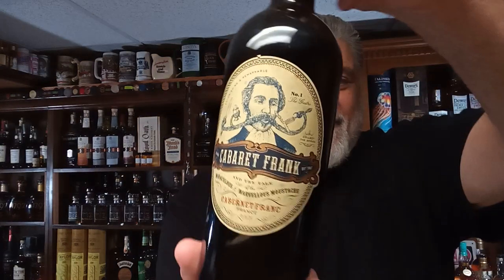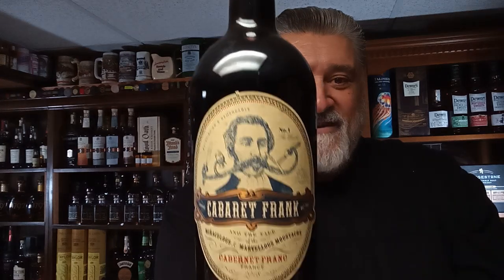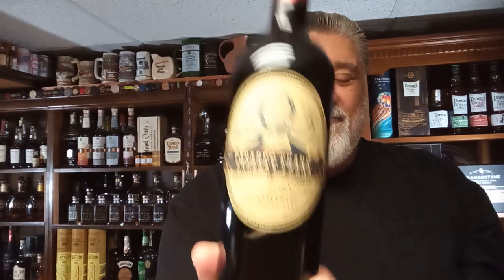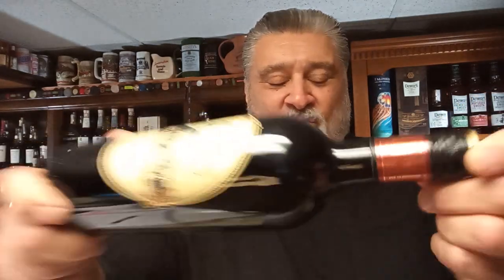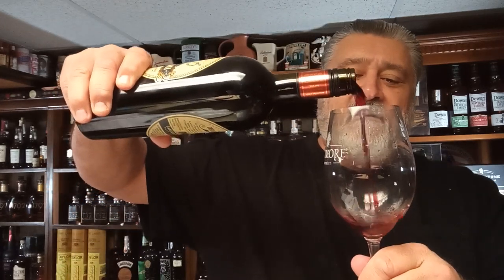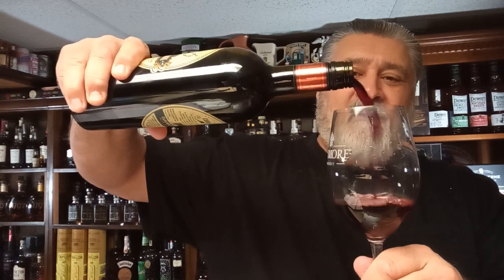Cabaret Frank: Cabernet Franc Wine Review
Cabernet Franc has proven to be very robust and produce good quality wines in a variety of climates. This is a clue to its diversity of tastes.

Wines reveal more tart fruit flavors and heightened acidity from cooler climates such as in the Loire Valley of France and Ontario, Canada.

In warmer areas such as the Bolgheri region in Tuscany and the Sierra Foothills of California, you’ll find Cabernet Franc delivers more sweet strawberry and dried fruit flavors.

Still, if you’re looking for a place that’s well known for the “ultimate” Cabernet Franc, you might look into the Libournais (aka “Right Bank”) in Bordeaux.

It’s here that Cabernet Franc is blended with Merlot to produce some of the most well-known (and highly collectible) wines in the world. The most famous (and highly valued) wines include producers from Pomerol and Saint-Émilion including Château Pétrus, Château Ausone, and Château Angélus.